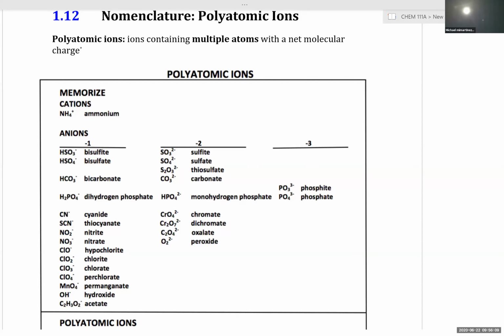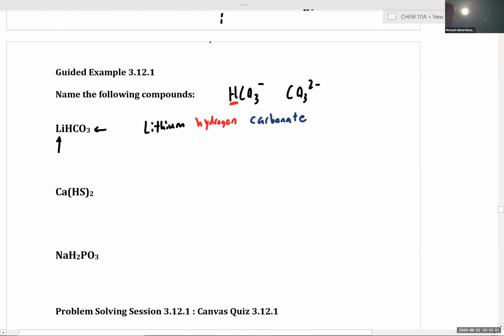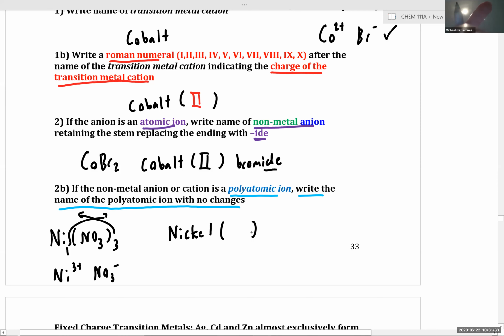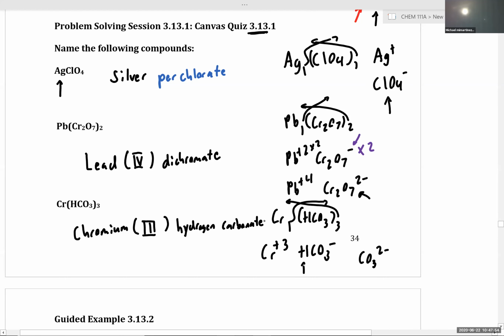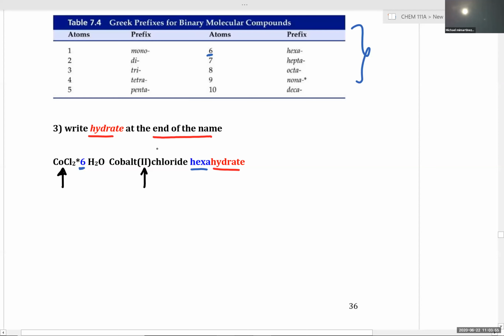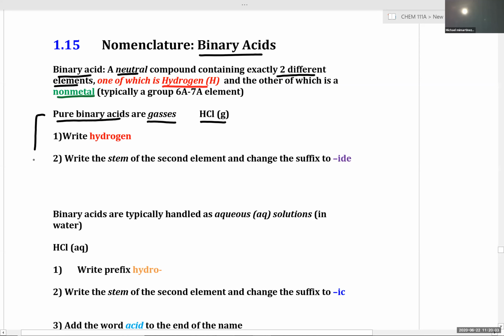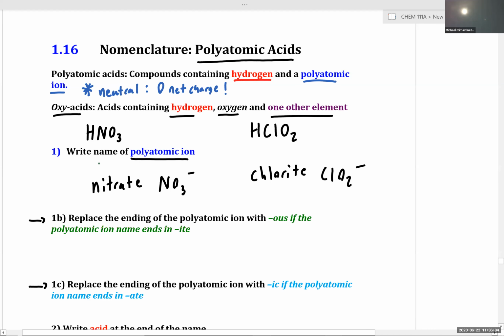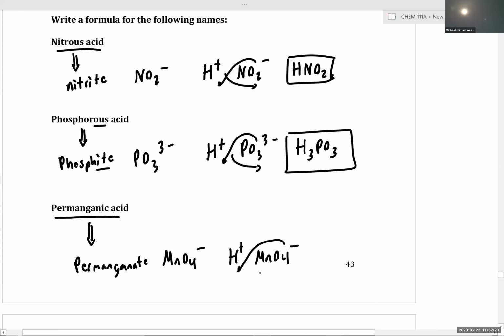CHEM 111A Lecture Ch. 3 Nomenclature Pt. 4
General Chemistry 1 Lecture Ch. 3 Nomenclature Part 4